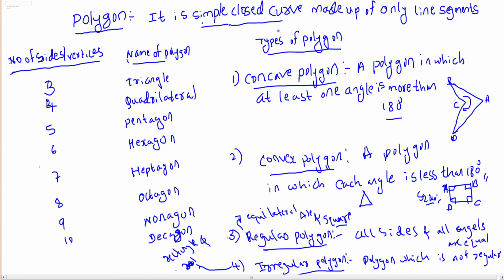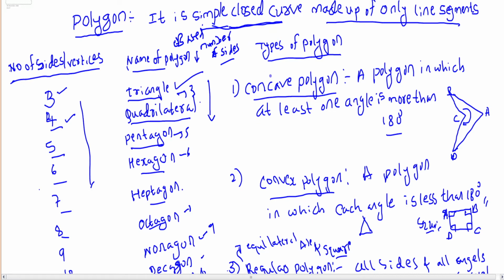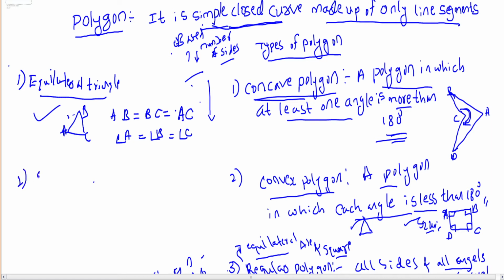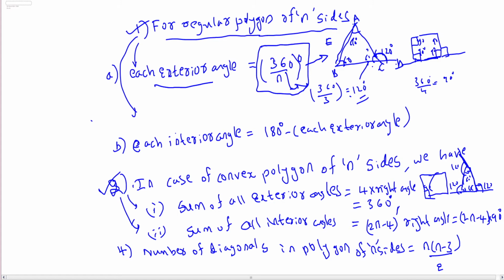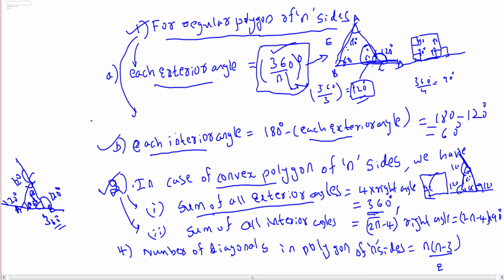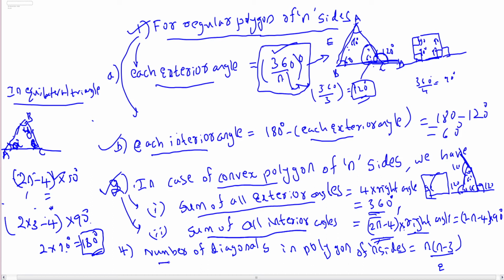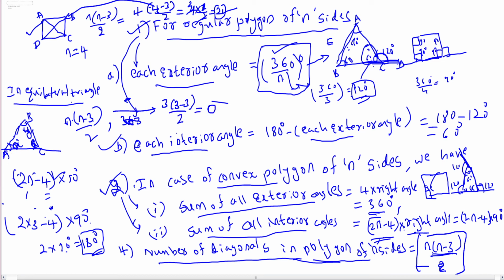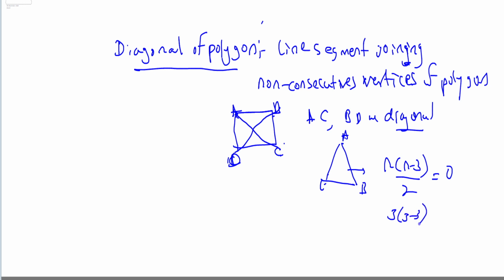Polygon and it's types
here definition of polygon, it's types, it's some formula are discussed with examples